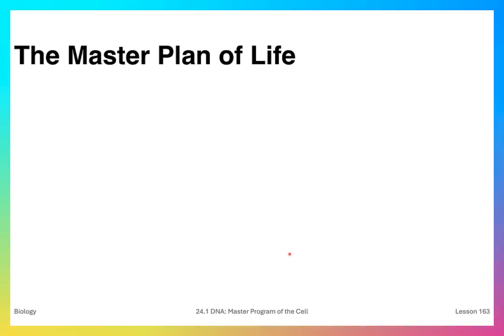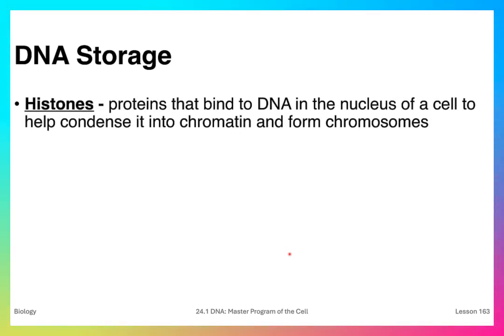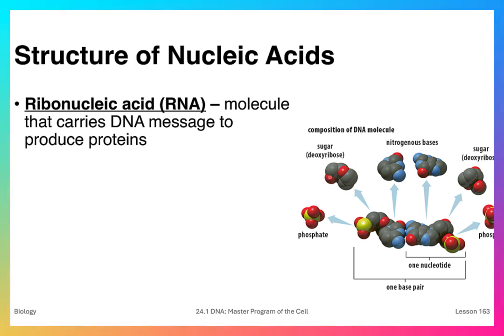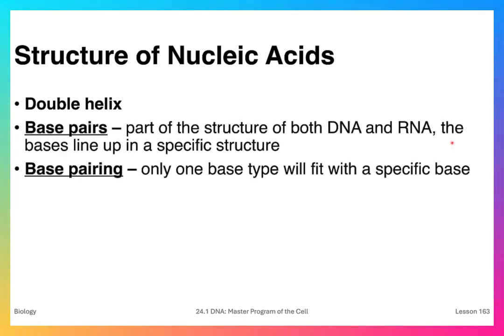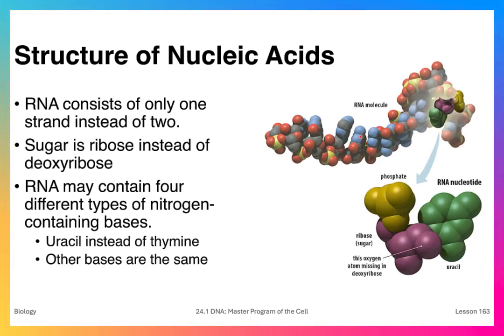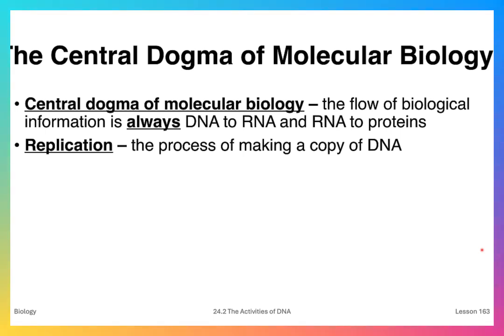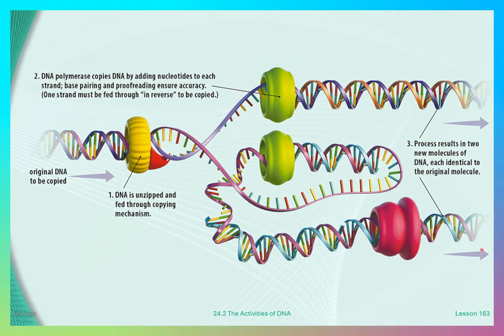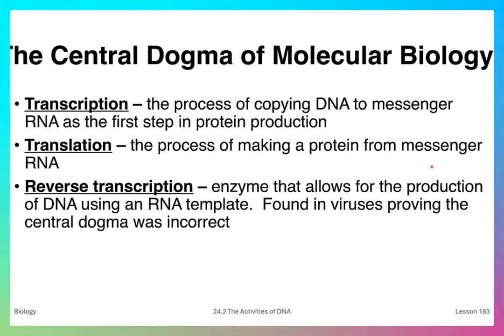Biology week 4 A Chap 24 part 1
Mars Hill Biology Week 4 A Chap 24 part 1